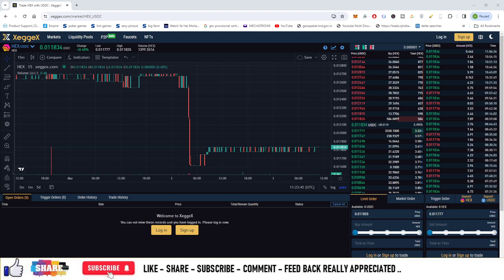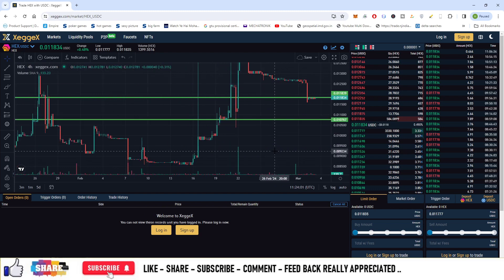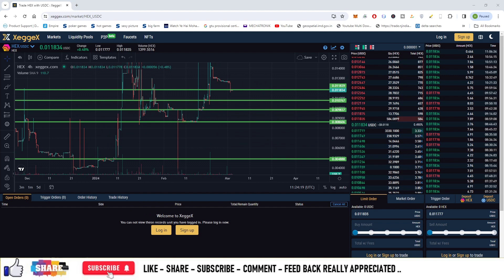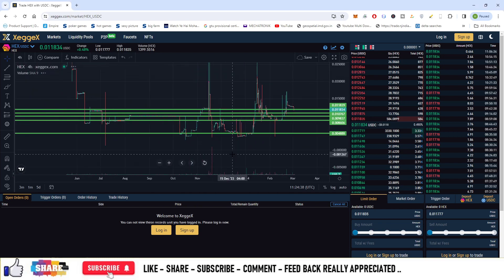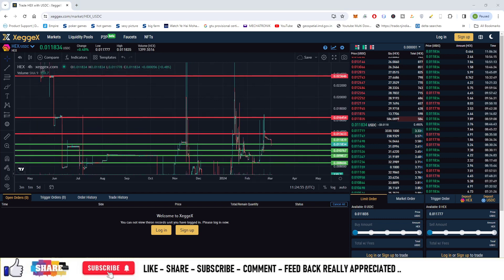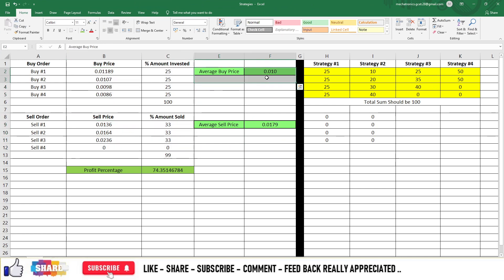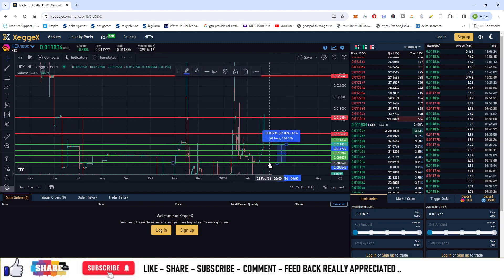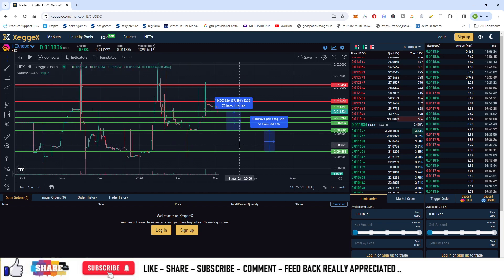#38 | 🚨 Market Opportunities 🚨 | Xeggex | 💸💲 HEX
Welcome to our comprehensive guide to navigating the exciting world of crypto trading, exploring various strategies, exchanges, and market opportunities! 💼 Whether you're a seasoned trader or just starting out, this video is packed with valuable insights to help you make informed decisions in the cryptocurrency market. 💰

In this video, we delve into different trading strategies tailored to suit various risk appetites and investment goals. 📈 From day trading and swing trading to long-term hodling strategies, we cover it all, providing tips on how to maximize profits while managing risks effectively. 💹

Furthermore, we take a deep dive into popular crypto exchanges, analyzing their features, fees, security measures, and user experience. 💳 Whether you prefer centralized exchanges like Binance, Coinbase, or Kraken, or decentralized exchanges (DEX) such as Uniswap or SushiSwap, we help you understand the pros and cons of each platform, empowering you to choose the one that best aligns with your trading preferences. 🏦

But the crypto market is not just about trading—it's also about spotting lucrative opportunities amidst the volatility. 💡 We discuss various market trends, including altcoin season, DeFi (Decentralized Finance) projects, NFTs (Non-Fungible Tokens), and emerging blockchain technologies. 🚀 By staying informed about the latest developments and trends, you can position yourself to capitalize on the next big opportunity. 💎

Moreover, we address common challenges and pitfalls faced by traders, such as emotional decision-making, FOMO (Fear of Missing Out), and scams. 🚫 Learning how to control your emotions and conduct thorough research is crucial for long-term success in crypto trading. 📚

Whether you're interested in Bitcoin, Ethereum, or the multitude of altcoins available, this video provides valuable insights to help you navigate the complex and dynamic world of cryptocurrency trading. 💼 Join us on this journey to uncover profitable opportunities and take your trading skills to the next level! 💸